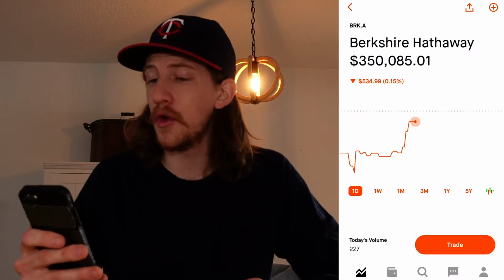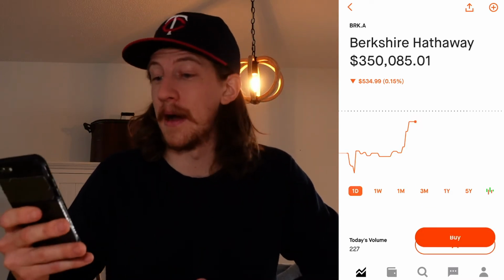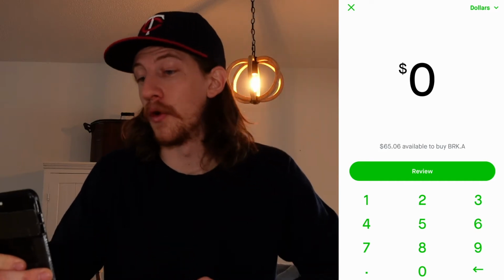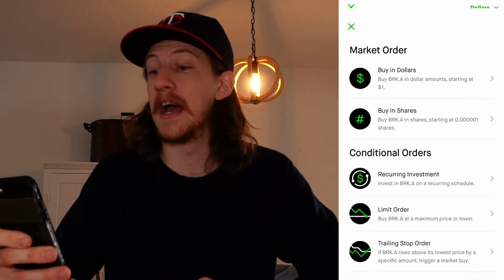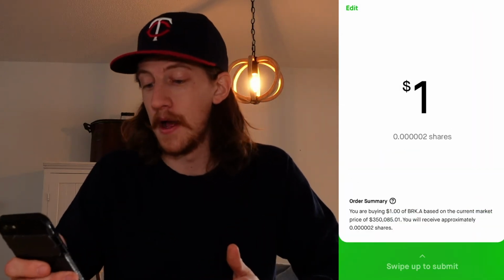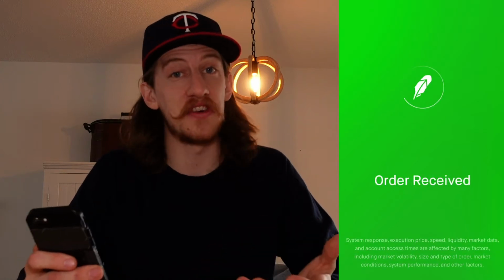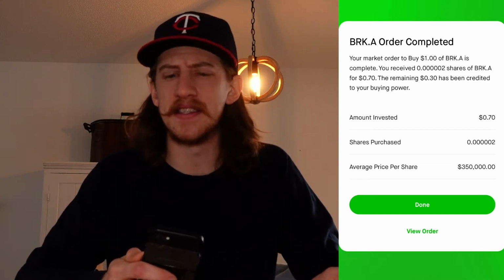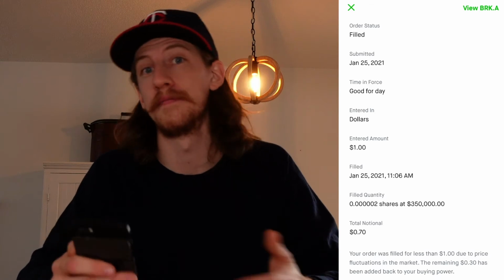How To Buy Fractional Shares on Robinhood (Why you should too)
Fractional shares have kickstarted my investing into overdrive allowing me to invest in more companies and invest a lot quicker than if I had to wait to buy a full share so today I'm walking through HOW to do it and WHY I do it.
FREE MONEY!
The views expressed in this video are solely of those in the video and is not meant for financial advice, it is not a research report, or an offer to buy or sell any security.
Refuge by Walz
Tags - Dividend investing, robinhood dividend investing for beginners, financial independence retire early, financial independence, passive income for beginners, how to achieve fire, dividend investing for beginners, real estate investing, real estate investing for beginners, how to get started in the stock market, beginners guide to investing, passive income 2021, passive income ideas 2021, beginners guide to real estate investing, how to invest on webull, passive income dividends, roth ira